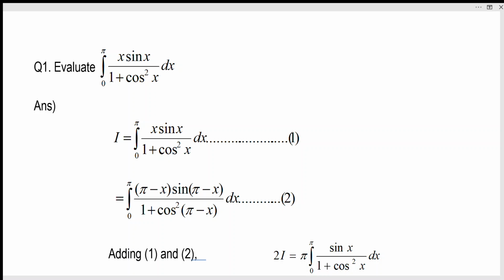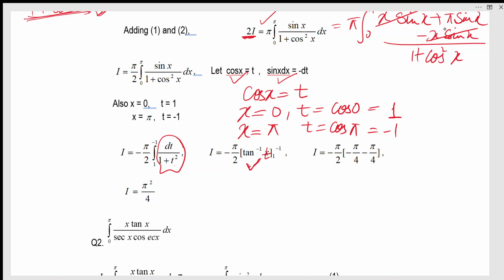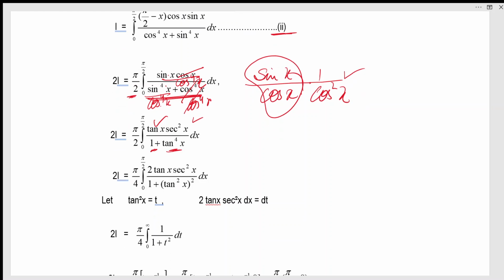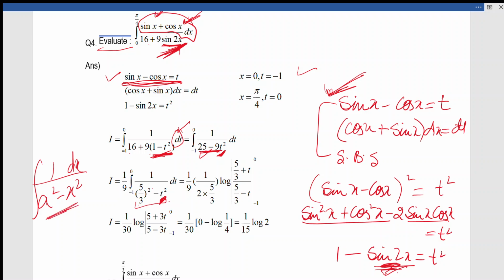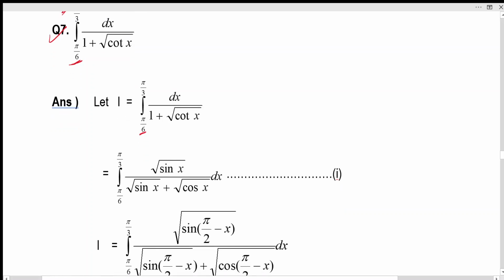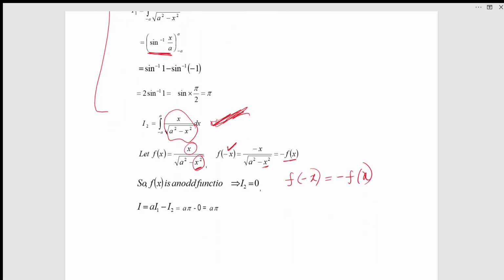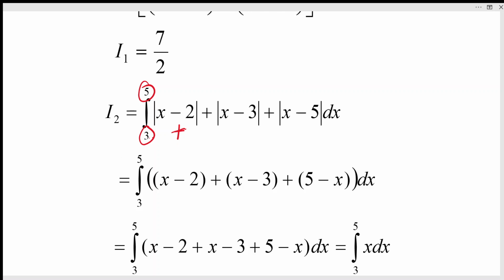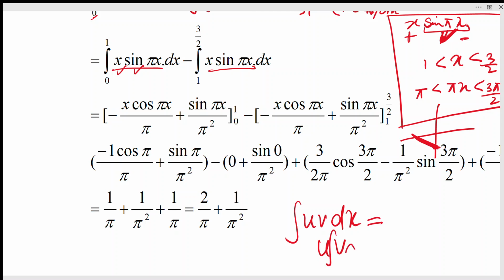Definite Integrals-Important Questions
Hi everyone, you can check out my telegram channel where I post notes, formulae sheet and other source material at -t.me/perfectpracticetelegram on the telegram app